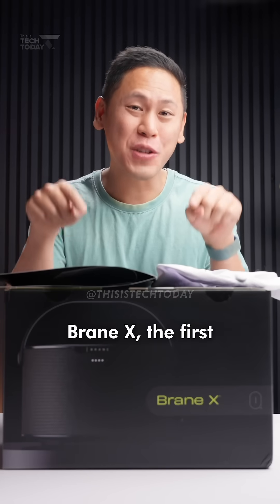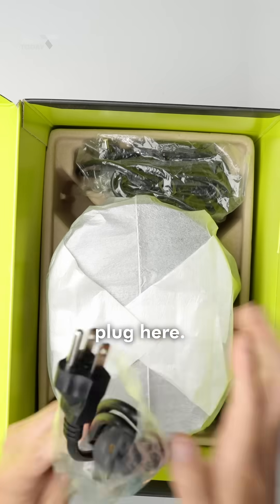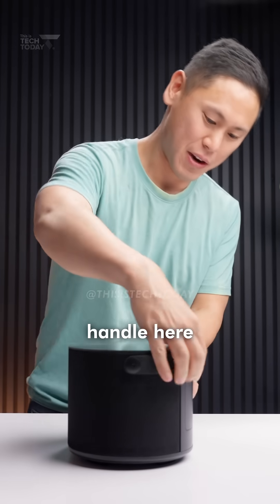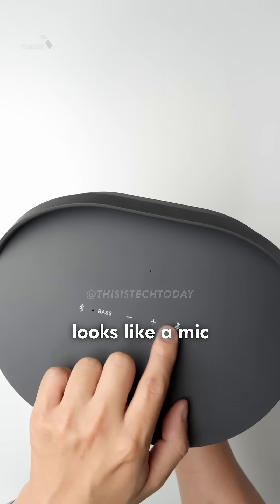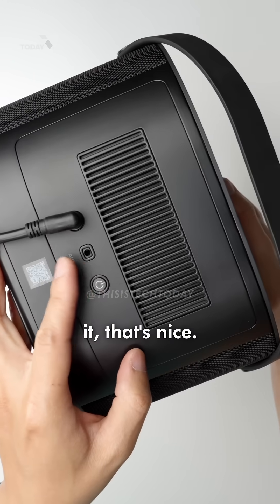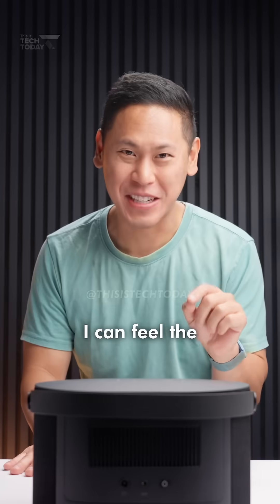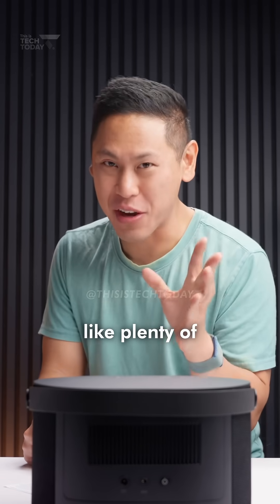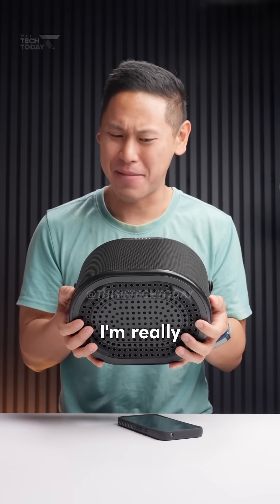This Portable Bluetooth Speaker Breaks the Rules of Physics With its Subwoofer | Brane X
This Bluetooth Speaker is breaking conventional physical sound laws. The Brane X is a built in subwoofer that is legitimately producing a substantial amount of low end in a shockingly small enclosure. Typically, in order to produce a low of low end sub frequencies you have to have a massive enclosure in order to produce it. It’s physics. Somehow the Brane X breaks the physics of sound. Their breakthrough Repel-Attract Driver (RAD) is the secret sauce, and it’s not a gimmick. It’s somehow insanely good without sounding like a bloated mess either. I as an audio engineer that has mixed for live concerts in multi-million dollar sound systems and subwoofers you could sit in and have a coffee in, this blows my mind. Crazy. I can’t wait to see how this technological breakthrough expands.